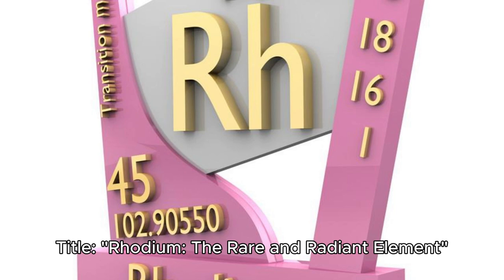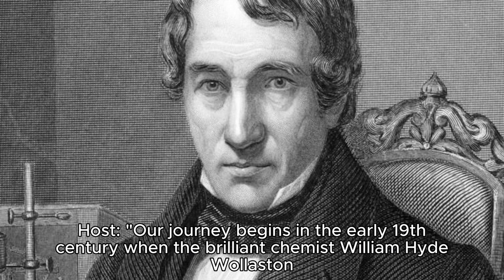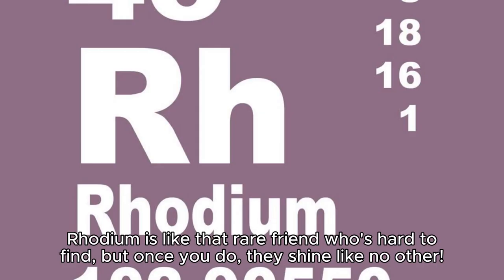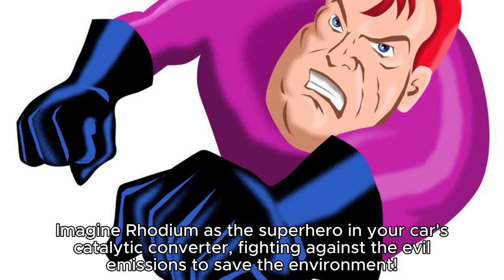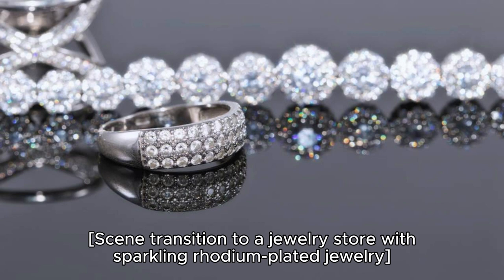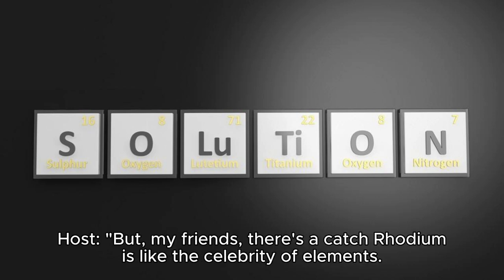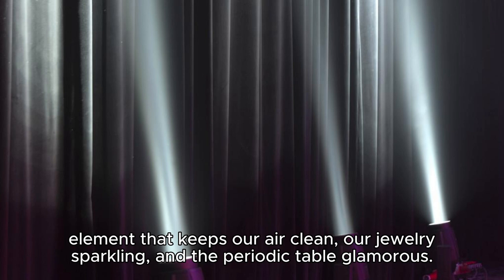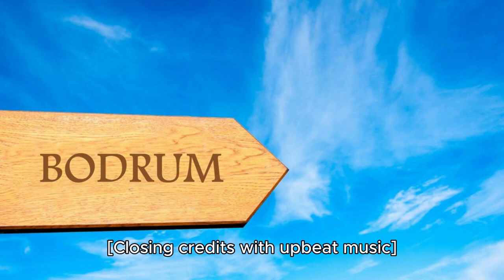All Roads Lead to Rhodium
All Roads Lead to Rhodium explores the history, properties, and uses of Rhodium. The host takes the audience on a journey from Rhodium's discovery by Wollaston to its superhero-like role in catalytic converters and its glamorous life in the world of jewelry. This video portrays Rhodium as a dazzling and expensive celebrity of the periodic table. The audience is encouraged to appreciate Rhodium's unique qualities and celebrate its unsung hero status.